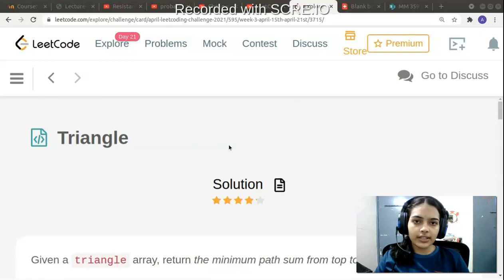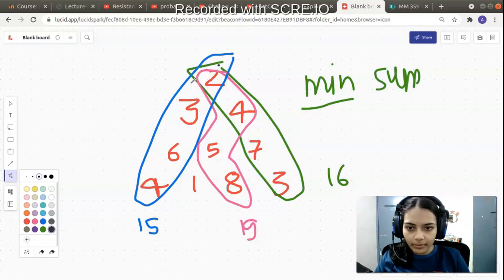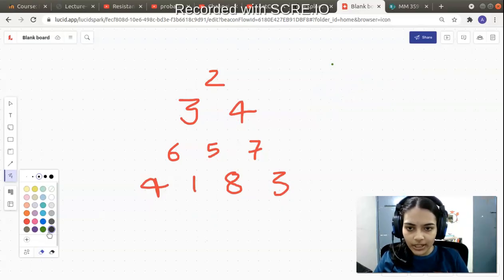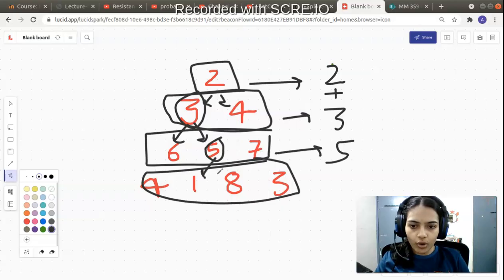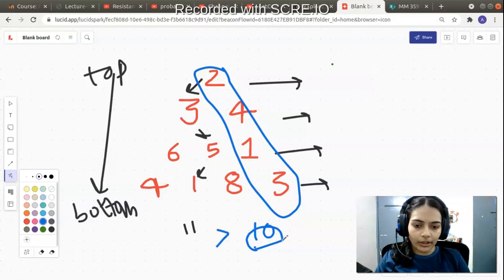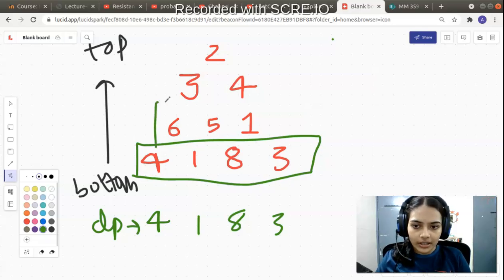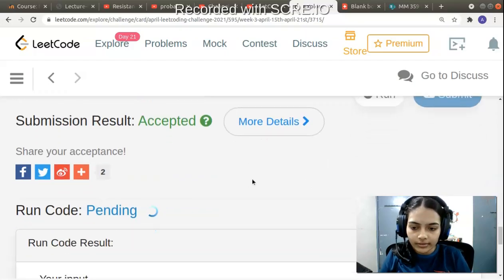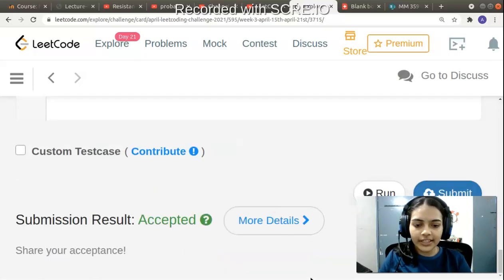Leetcode Triangle 120 || Code + Explanation + Examples || Dynamic Programming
Given a triangle array, return the minimum path sum from top to bottom.

For each step, you may move to an adjacent number of the row below. More formally, if you are on index i on the current row, you may move to either index i or index i + 1 on the next row.

Example 1:

Input: triangle = [[2],[3,4],[6,5,7],[4,1,8,3]]
Output: 11
Explanation: The triangle looks like:
   2
  3 4
 6 5 7
4 1 8 3
The minimum path sum from top to bottom is 2 + 3 + 5 + 1 = 11 (underlined above).
Example 2:

Input: triangle = [[-10]]
Output: -10